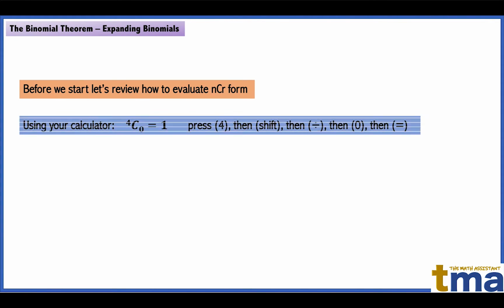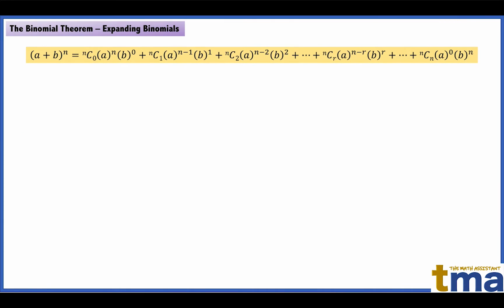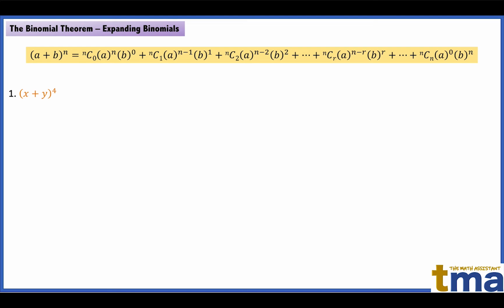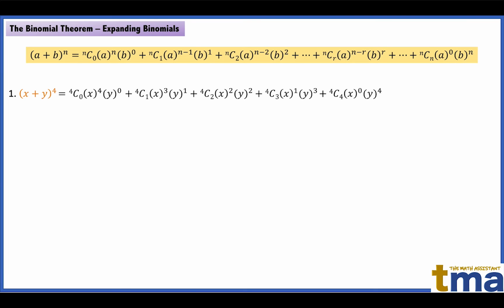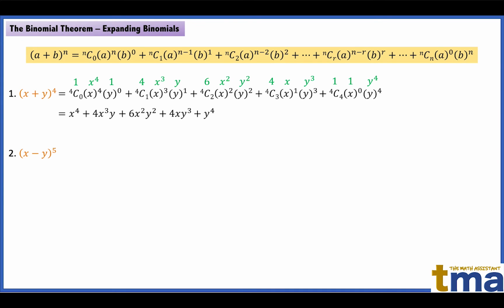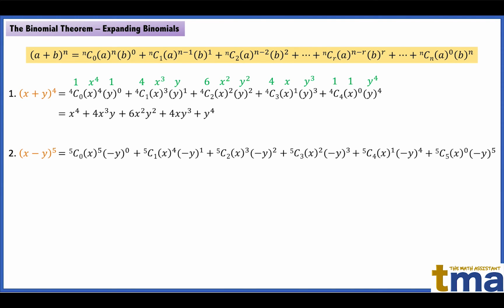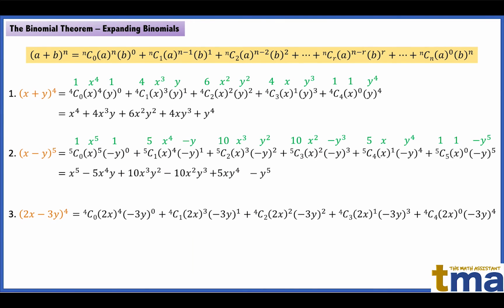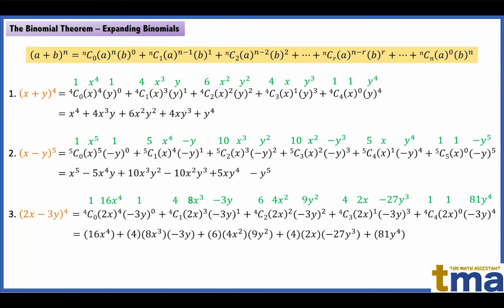Binomial Theorem_Expanding Binomials